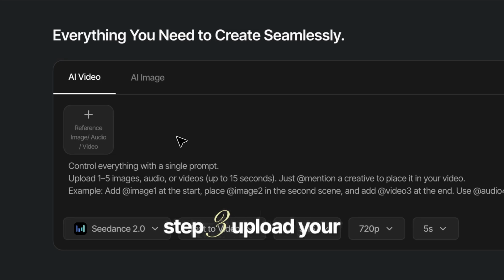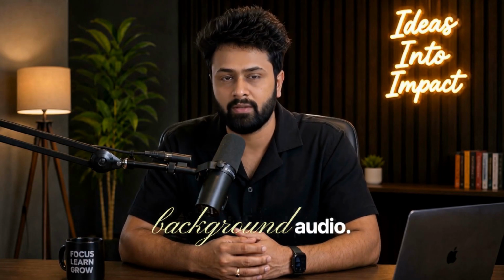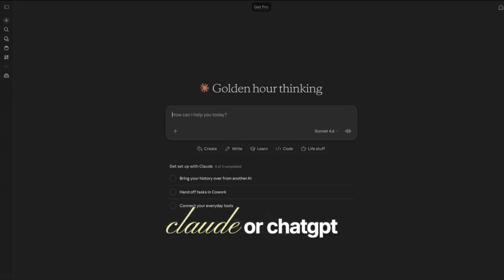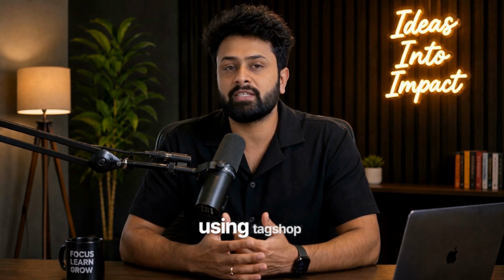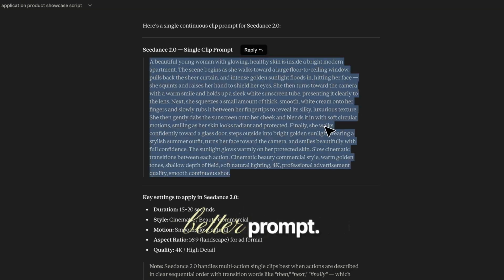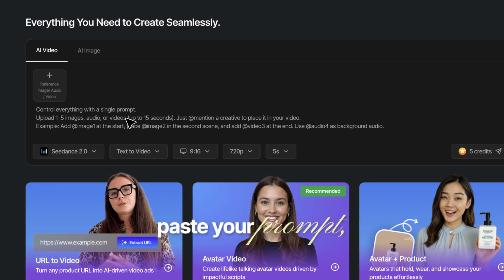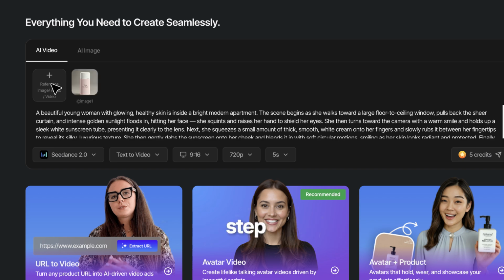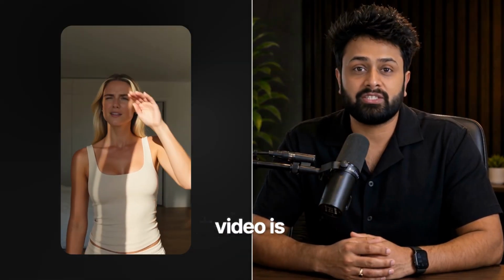How to Create AI UGC Videos Using Seedance 2.0 + Tagshop AI (Step by Step Tutorial)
Want to create AI UGC videos like this? Here's exactly how I made it — step by step using Seedance 2.0 + Tagshop AI.

In this AI UGC tutorial I walk you through the full workflow from prompt to finished video. No crew. No shoot. Just AI.

What you'll learn:
→ How to set up Tagshop AI for AI UGC video creation
→ How to use Seedance 2.0 inside Tagshop AI
→ How to upload reference images, video and audio
→ How to generate better prompts using Claude or ChatGPT
→ How to use Start Frame + Last Frame for longer cinematic videos

Follow @AIUGCVideos for weekly AI UGC tutorials.